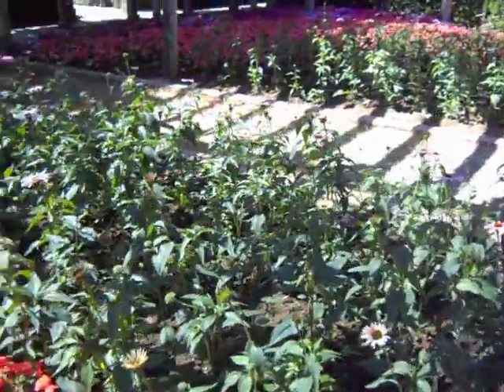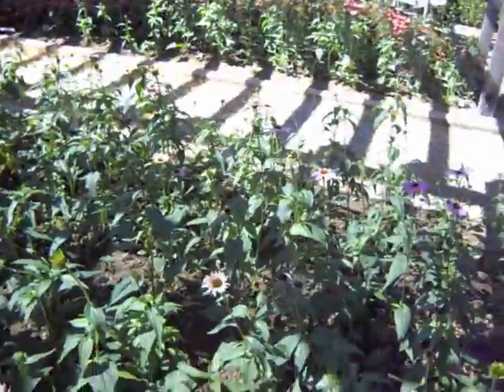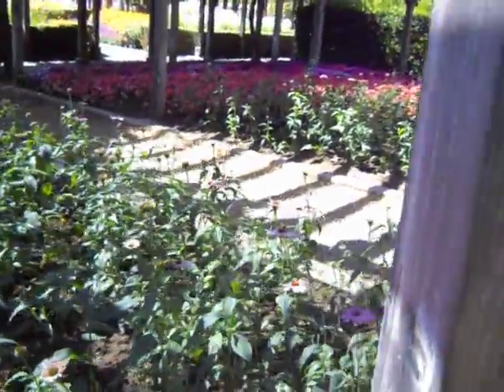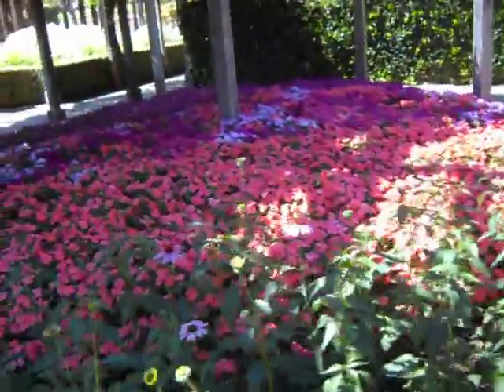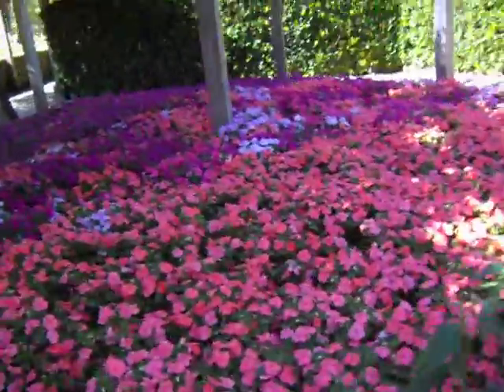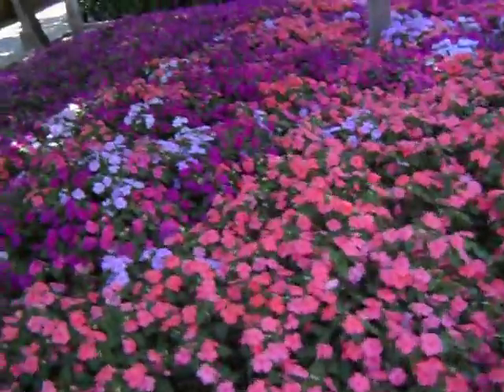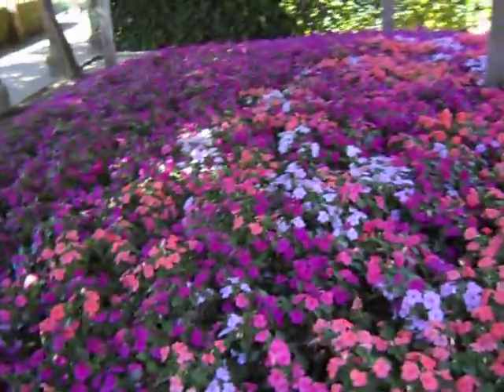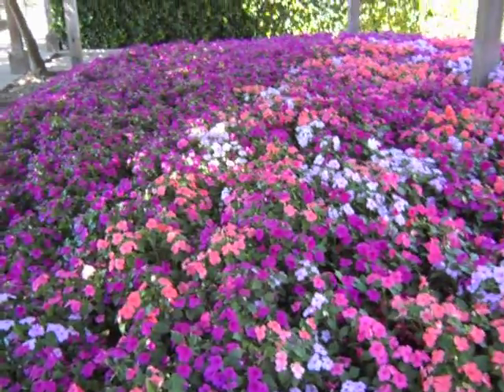Syngenta Impations Planter bed.AVI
Syngenta Impations planter bed, nothing special here at this time of year. The prime time for this planter bed area seems to be in the spring when the massive Wisteria arbors are in full bloom.

Gilroy Ca, just east a few miles of the 101 freeway.